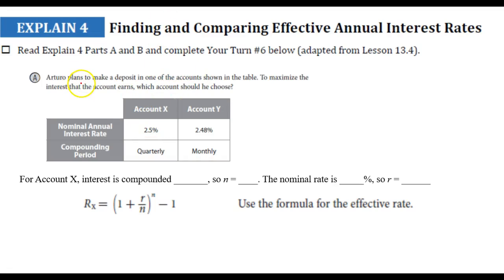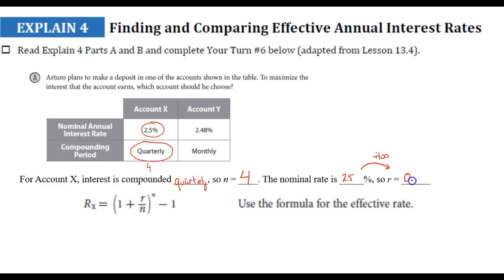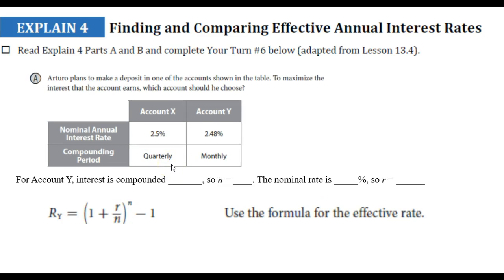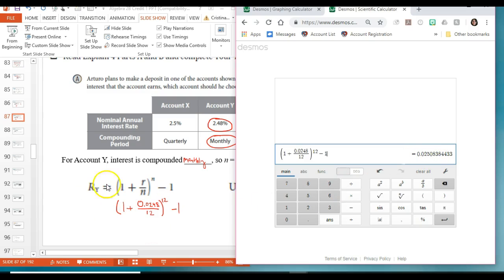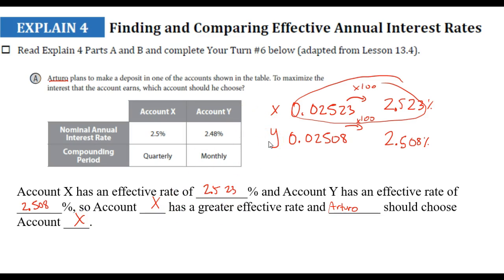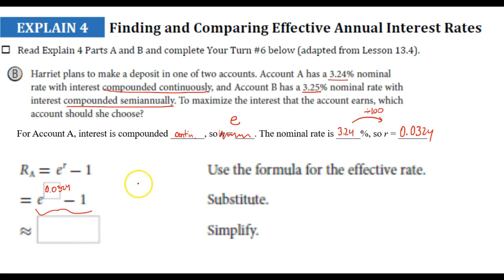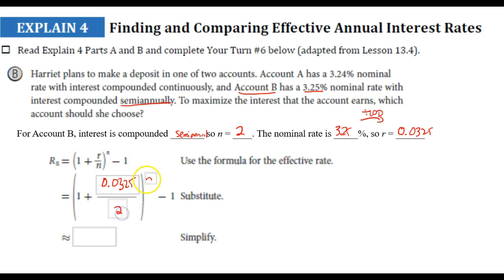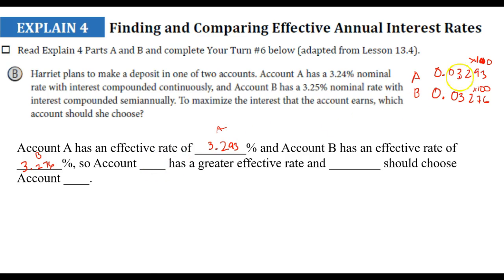13.4 Explain 4